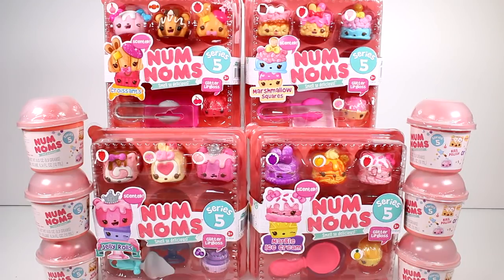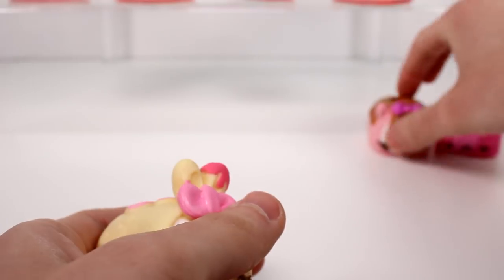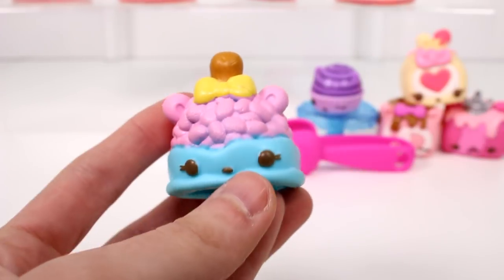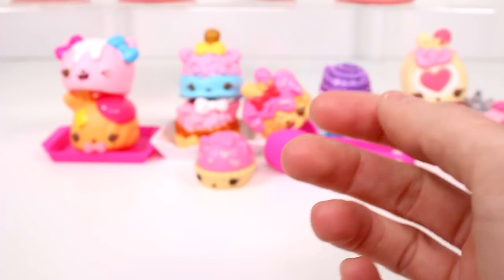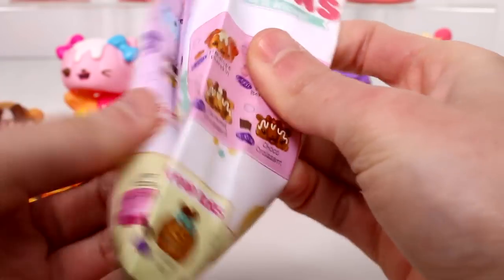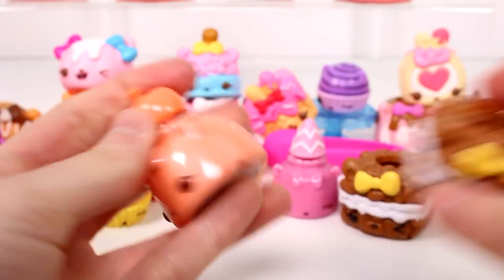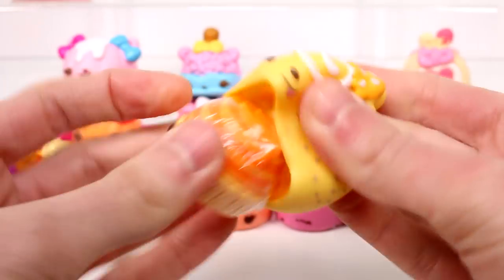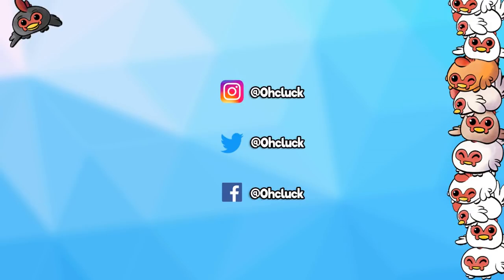Num Noms Series 5 Starter Pack and Blind Box Unboxing Toy Review Croissants, Ice Cream, Jelly Rolls